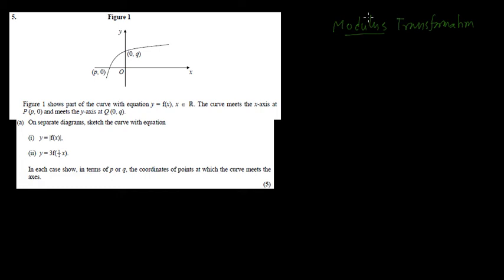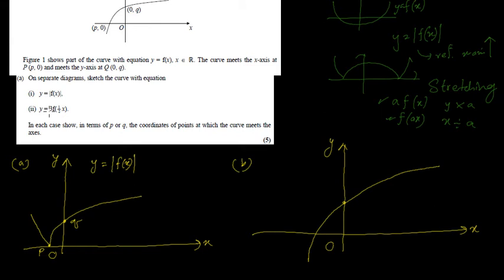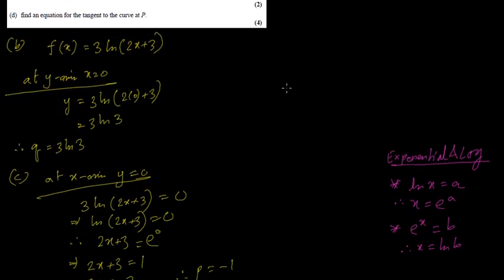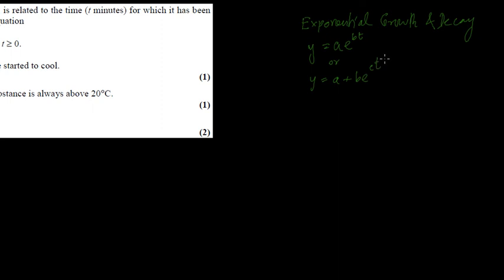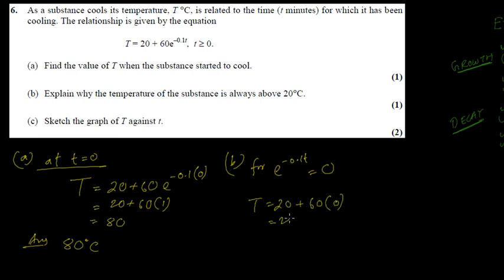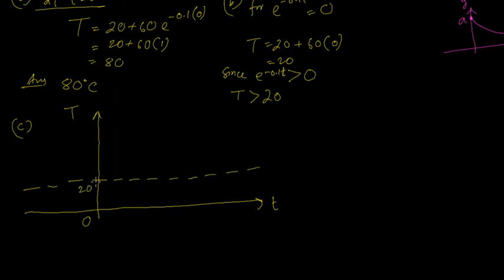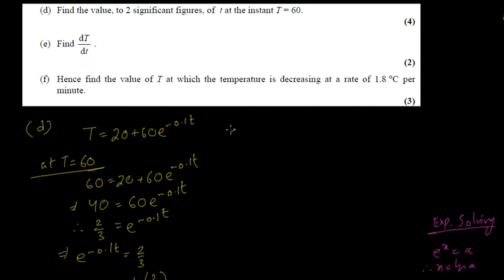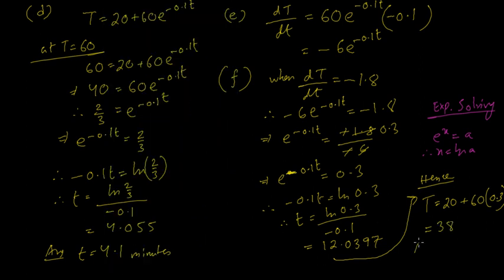C3 Specimen (Part3 Q5,6)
GCE Core Math 3 Specimen Paper